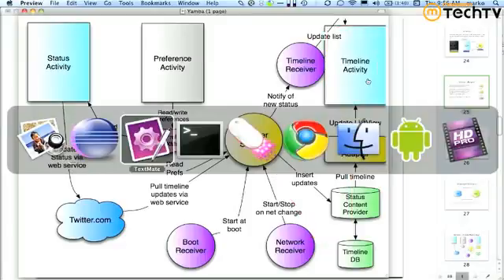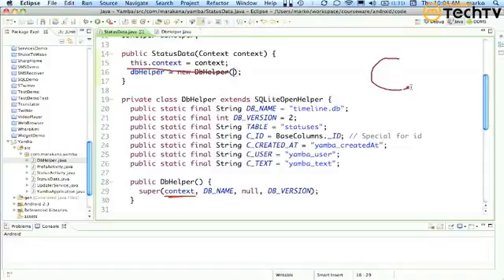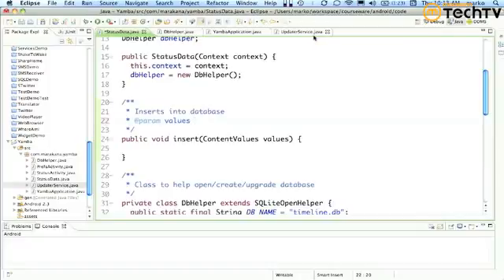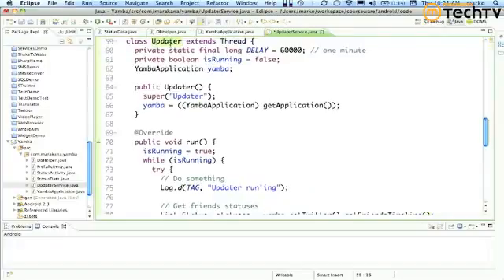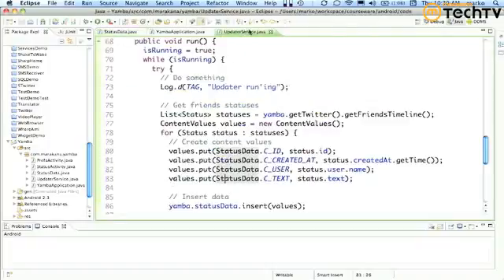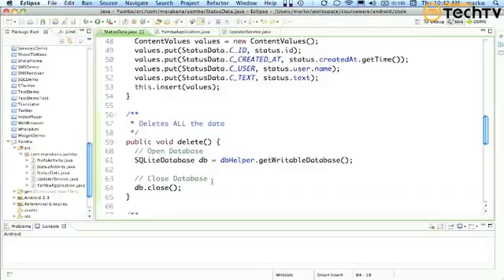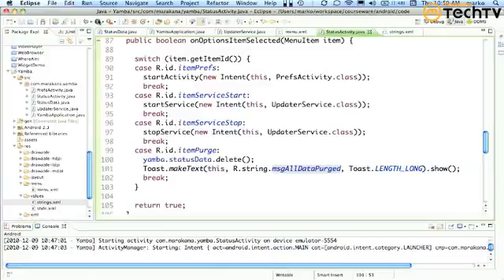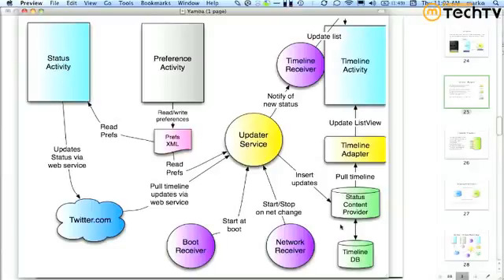12 Tutorial Android Application Development StatusData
for android  developer beginners